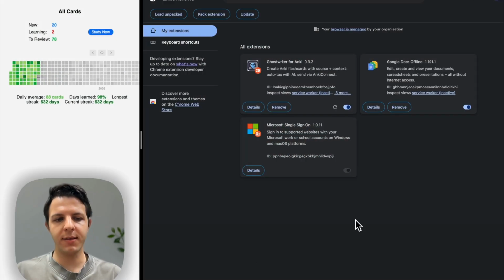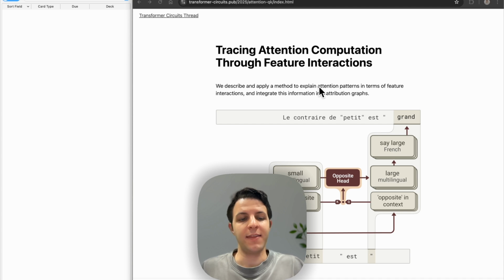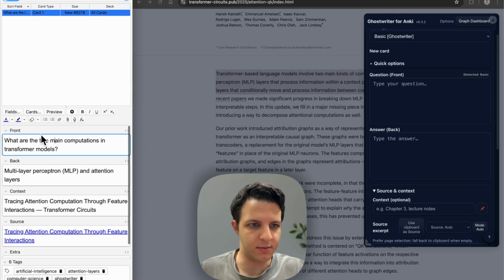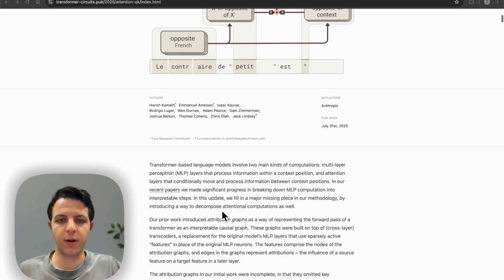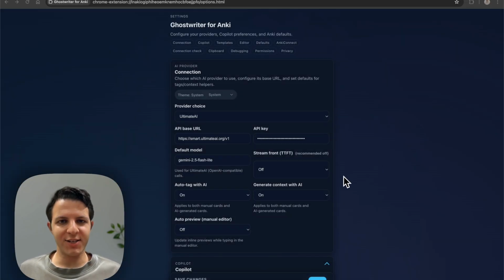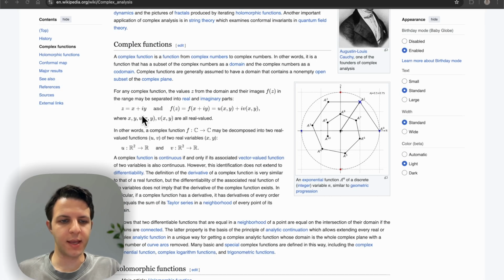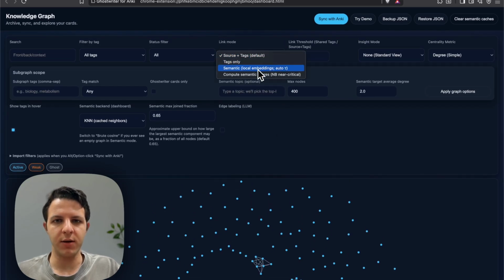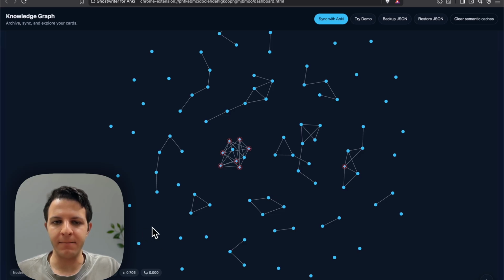Getting Started with Ghostwriter for Anki – How to Quickly Create Flashcards from Web Pages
Ghostwriter for Anki is a Chrome extension that helps you quickly create Anki flashcards from the things you read online. It uses a keyboard-centric card editor with an AI Copilot, a triage workflow for reviewing cards, and one-click (or one keyboard-shortcut) export to Anki via AnkiConnect.

  ── Timestamps ──

  0:00 Intro
  0:43 Setup
  2:43 First look at the overlay
  4:03 Making your first flashcard with Copilot
  6:53 Using templates to create fully AI-generated cards
  9:44 The options menu
11:44 MathJax preview / math cards (see Mathpix
  13:14 The knowledge graph (experimental)
  16:24 Outro

  ── Keyboard shortcuts ──

  Cmd+Shift+F  Open Ghostwriter overlay
  Cmd+Shift+X  Copilot call (AI-complete—i.e. ghostwrite—your card)
  Cmd+Shift+G  Open templates menu (full AI generation)
  Cmd+Shift+S  Toggle source / preview mode (MathJax)
  ← →          Navigate cards in triage
  A / R        Accept / reject card in triage